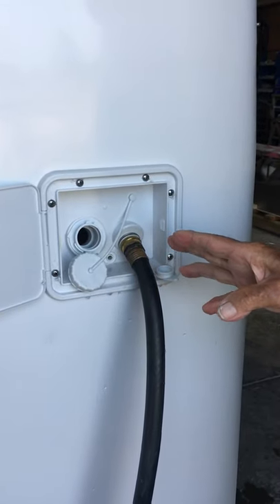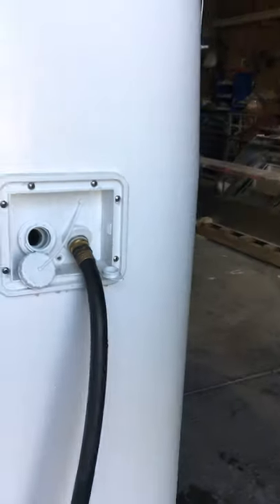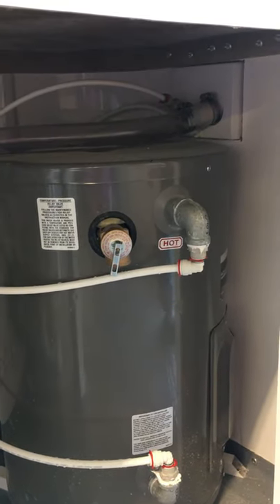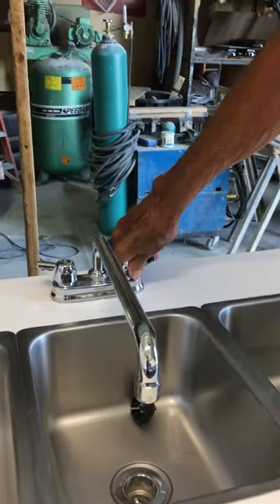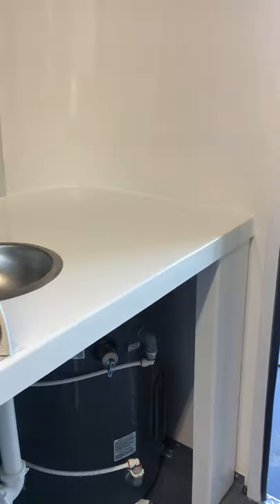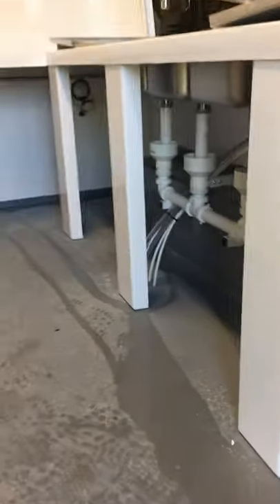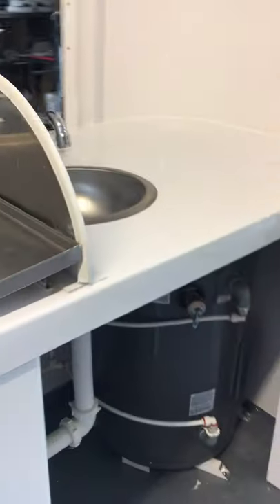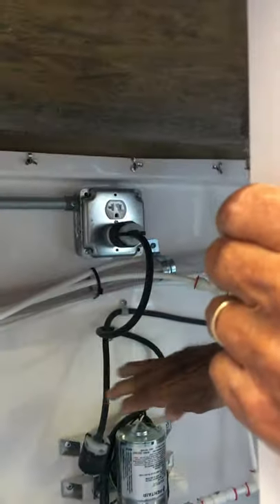Fibre Core Trailers-Operating Water System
Operating the Water System in a Fibre Core Trailer.